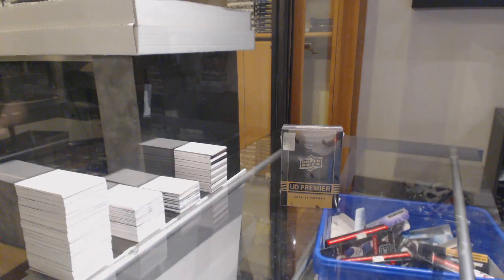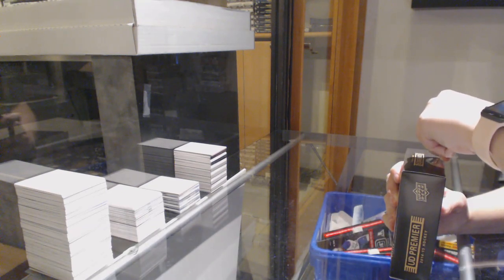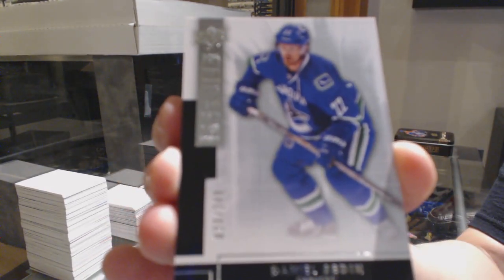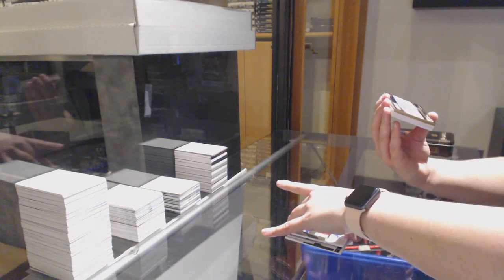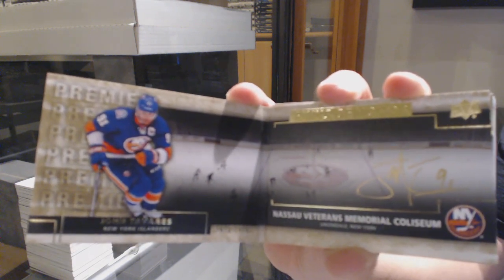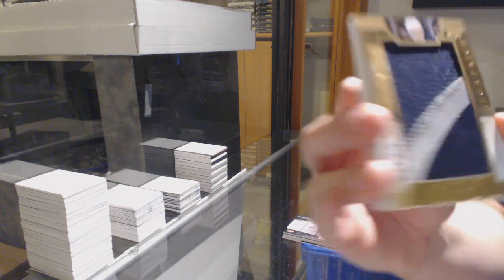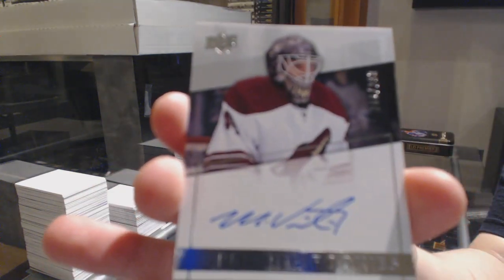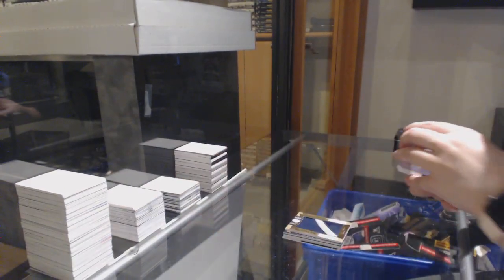EightFeetDown's 14-15 Upper Deck Premier Hockey Box Break